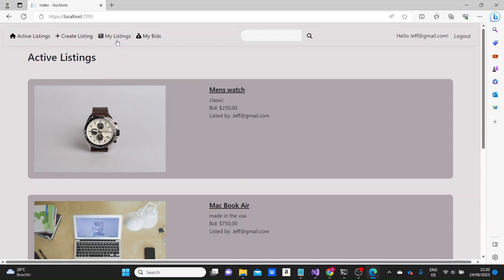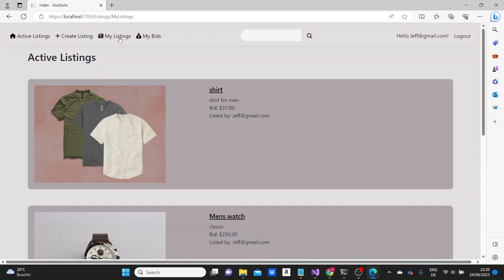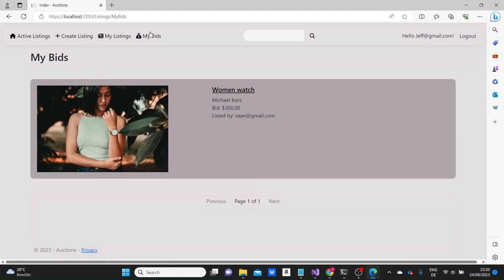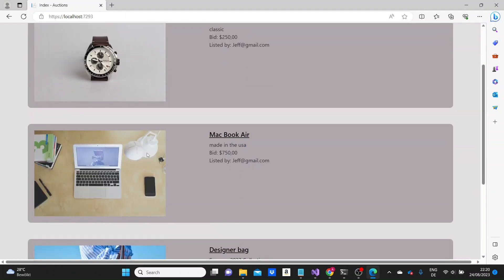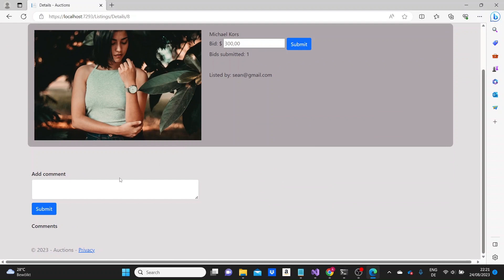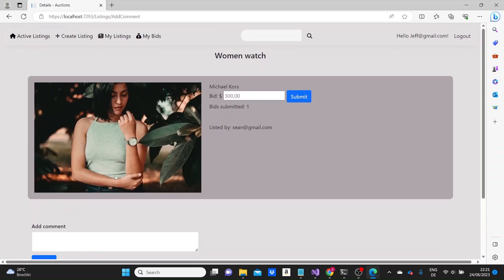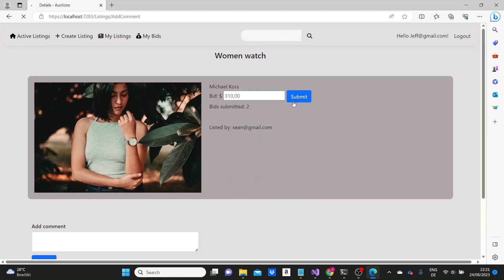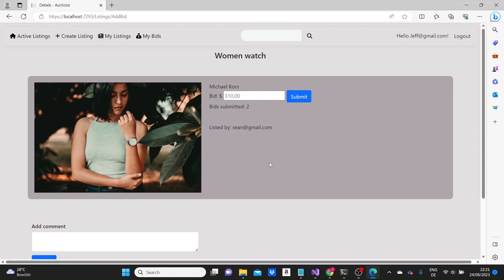01. Overview | Creating an Auction Application in ASP.NET Core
This video will give you an overview of the auction MVC web app that we will build in ASP.NET Core in this YouTube series!